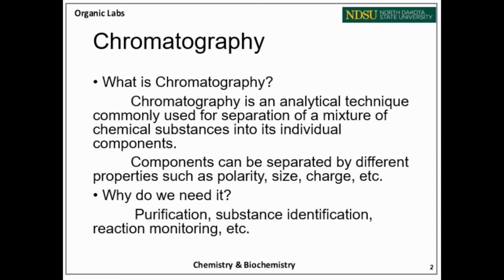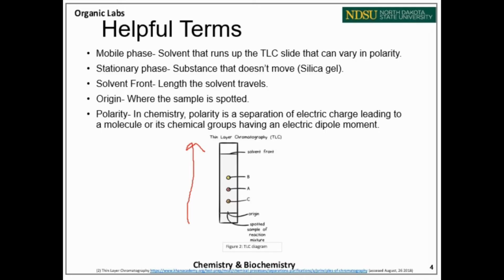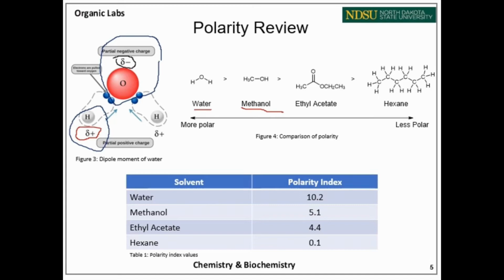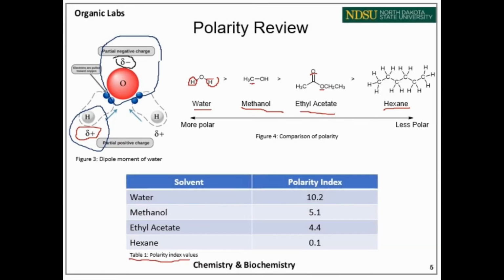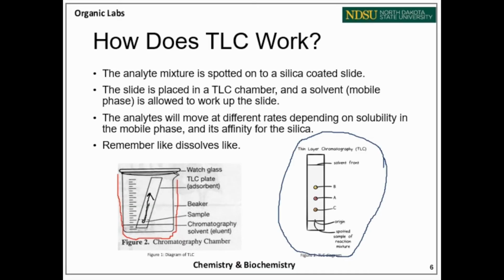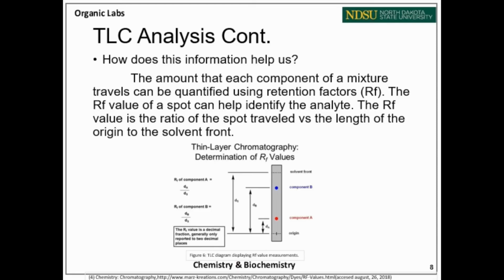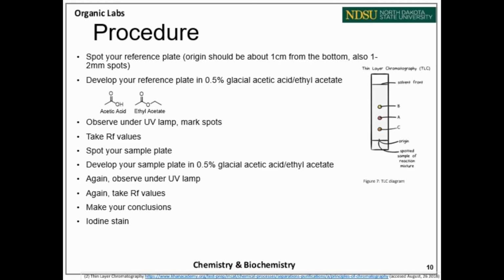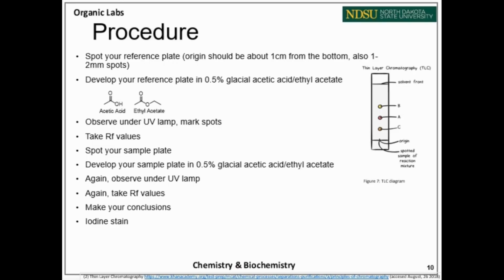TLC Analysis of Analgesic Drugs - Chem 341L